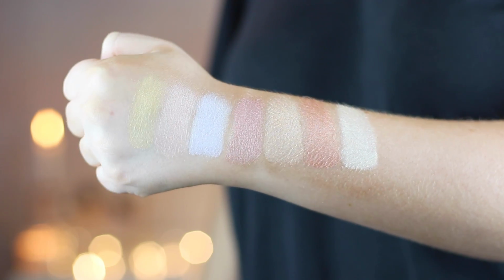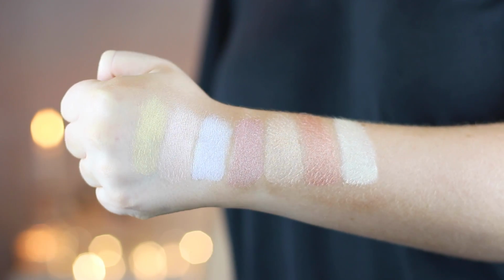BEST & WORST OF NYX COSMETICS! // Sanne Skar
PRODUCTS MENTIONED:

NYX Strobe Of Genius Highlight Palette
NYX Love Contours All Palette
NYX HD Concealer - 4 Beige
NYX Lip Lingerie - Satin Ribbon, Lace Detail, Embellishment
NYX Liquid Suade - Sandstorm, Soft Spoken, Stone Fox
NYX Butter Gloss - Tiramasu, Creme Brülee, Apple Strudel
NYX Slide On Eye Pencils
NYX Prismatic Eyeshadows - Girl Talk, Mermaid
NYX Lip Duos - Cookies & Cream
NYX Soft Matte Lip Cream - London, Stockholm
NYX Illuminator - Ritualistic

Wanna watch some more videos? :D
Here are some other popular ones: